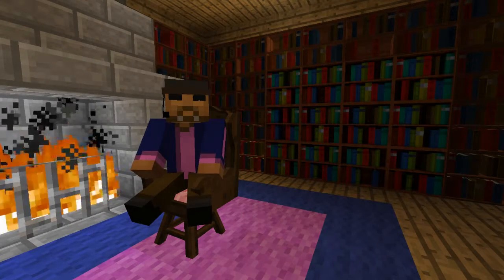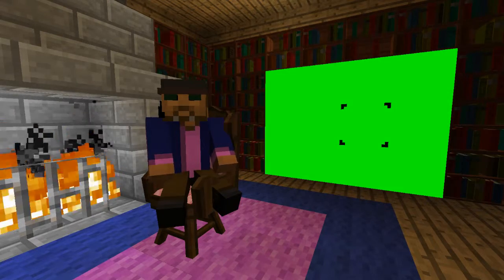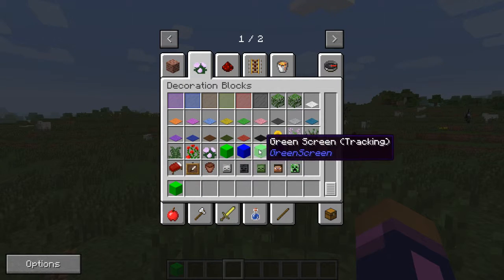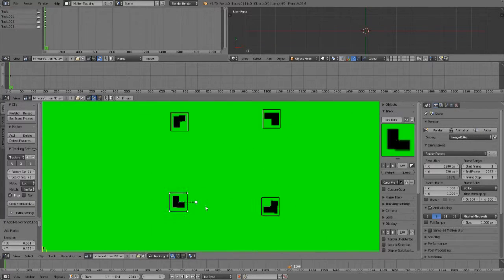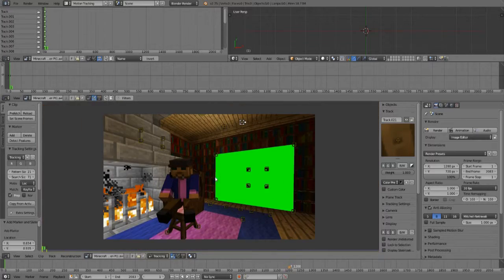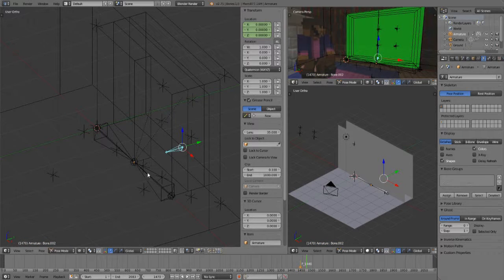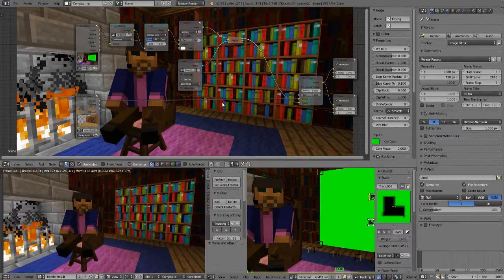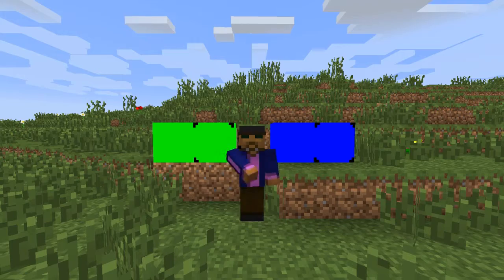Stoney's Modded Minecraft - GreenScreen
A tutorial video on using my GreenScreen mod